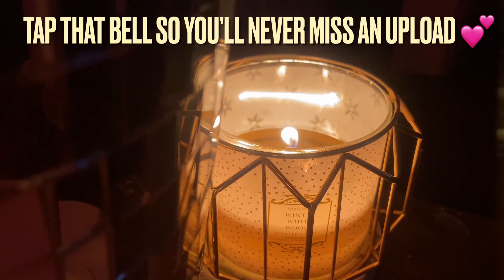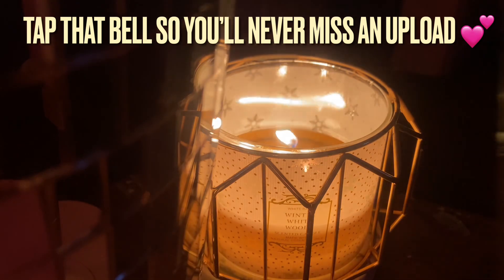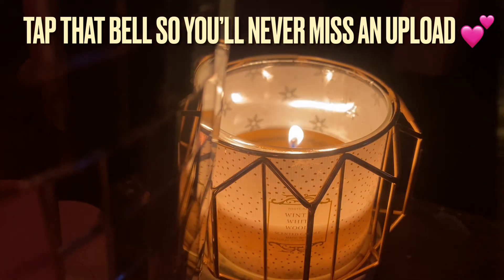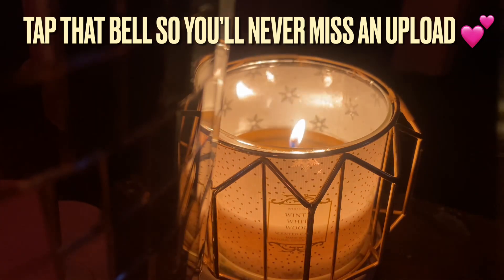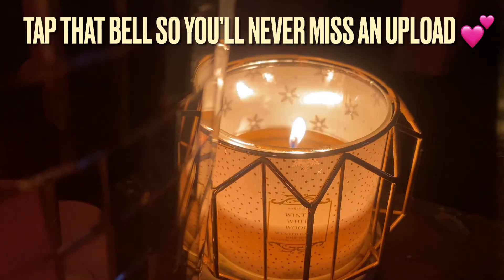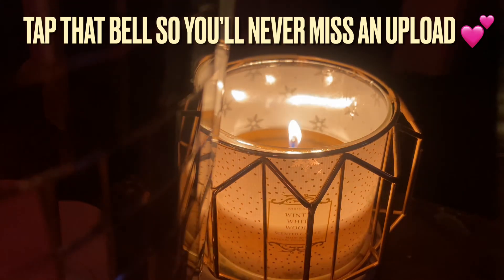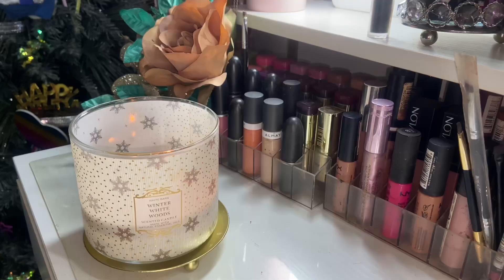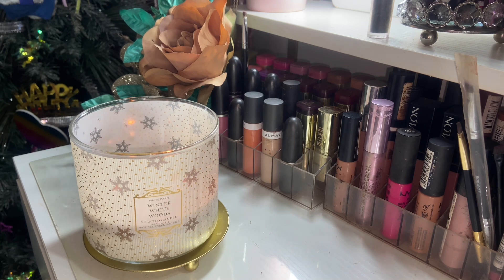DIVA CLAUS DAY 12 WINTER WHITE WOODS CANDLE REVIEW